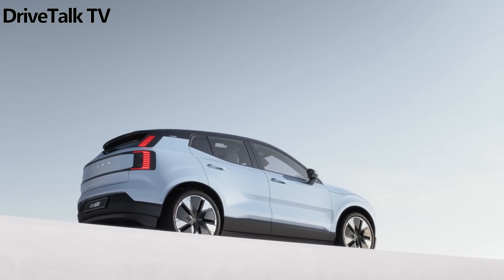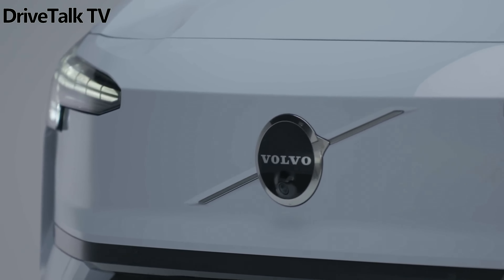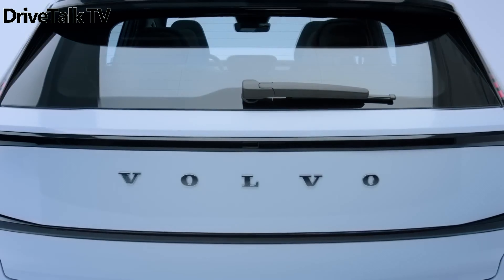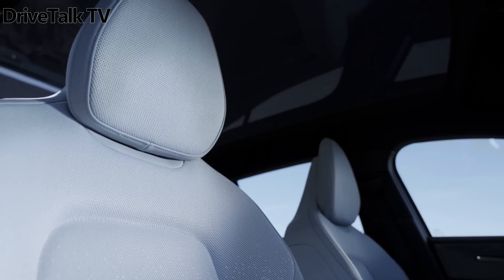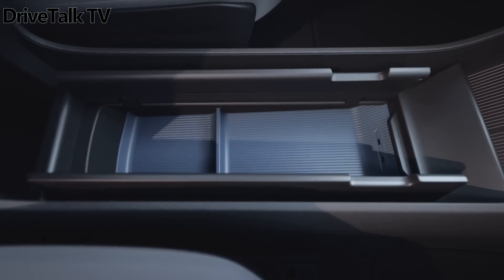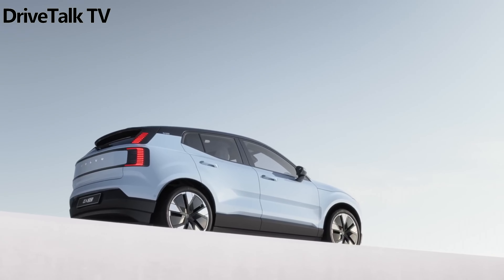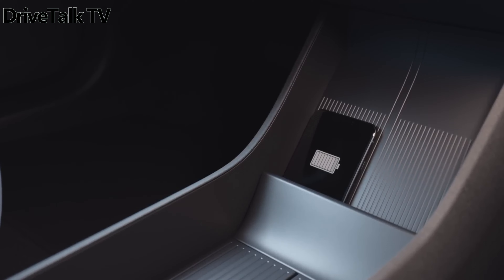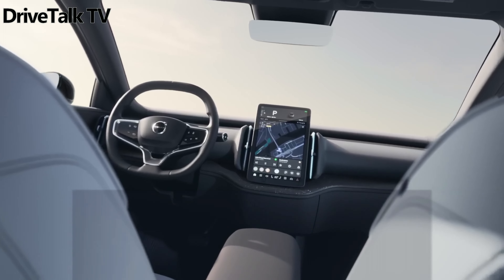Volvo's EX30 The Cheapest and Quickest Electric Vehicle on the Block!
🚗 The 2025 Volvo EX30: Affordable Electric SUV Revolution!

Discover the game-changing 2025 Volvo EX30, an all-electric sub-compact SUV that's redefining affordability in the EV market! With an astonishing $36,000 starting price, it's Volvo's most budget-friendly and quickest-accelerating vehicle in the U.S. Get a closer look at this compact marvel built on the Scalable Electric Architecture (SEA) platform, its stunning design, and vibrant color options. Uncover why the EX30 is so affordable, from its Chinese production to smart design choices. Plus, explore its powertrain options and equipment levels, making luxury accessible. Join us for an exclusive tour of the EX30's incredible value! 🌟🔌